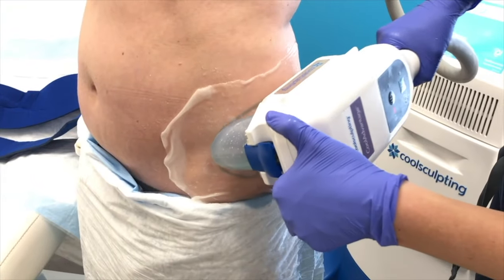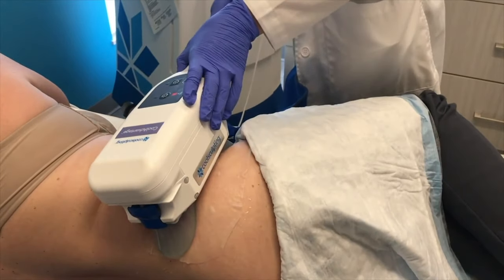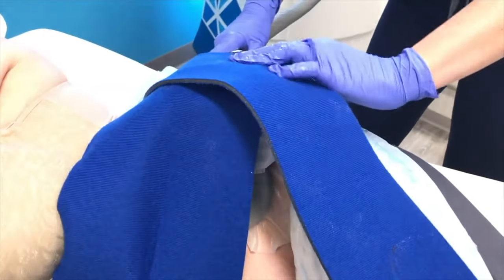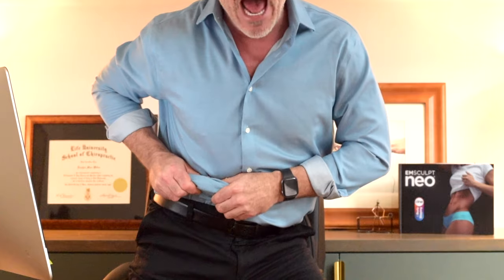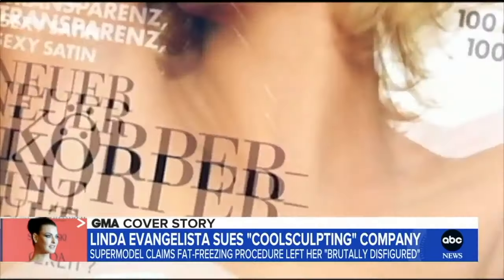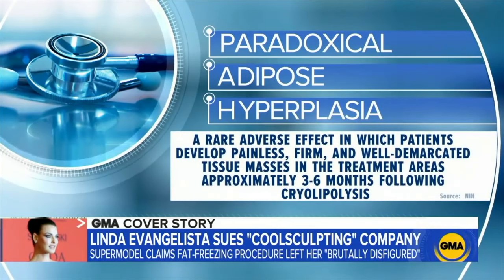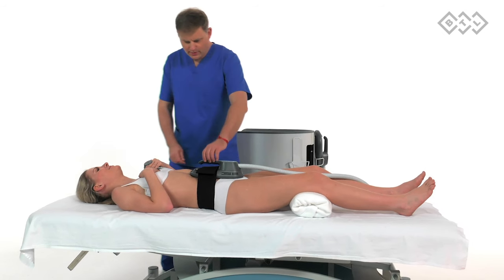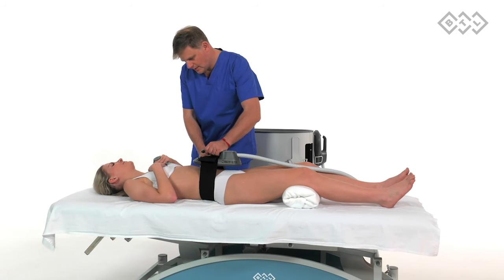The True Cost of COOLSCULPTING 😱 Body Modification DISASTERS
Do you know the RISKS when it comes to COOLSCULPTING?? Watch this video as Dr. Doug breaks down the basics of Coolsculpting, and what can happen when it goes wrong!

What is EMSCULPT NEO?

EMSCULPT NEO is the first device to build muscle, burn fat and sculpt your body. Through the high intensity electromagnetic therapy procedure one can enlarge current muscles, as well as grow new muscle fibers. The Emsculpt procedure is currently FDA cleared to treat your abdominals, buttocks, arms, calves and thighs.

Dr. Doug Willen is a NYC Chiropractor, Animal Chiropractor, and Clinical Nutritionist. He's been practicing full-time in New York City for over 25 years.

If you want to come in for an appointment in NYC:
78 5th Ave
Floor 3